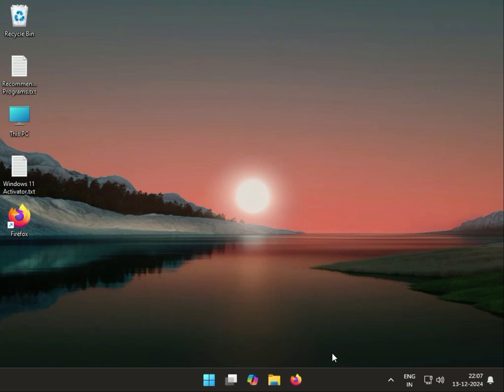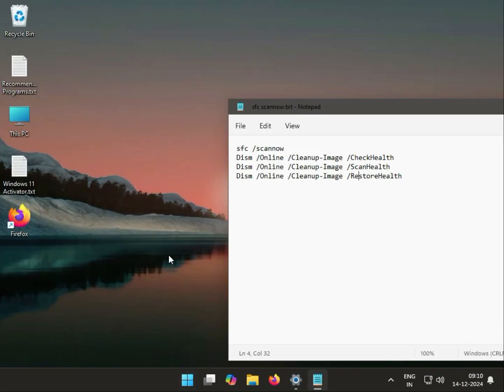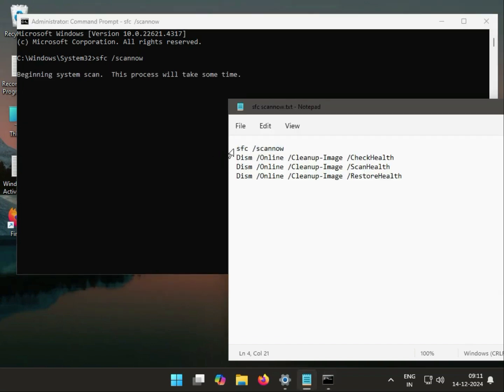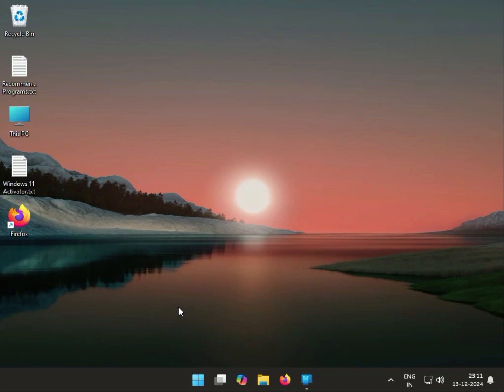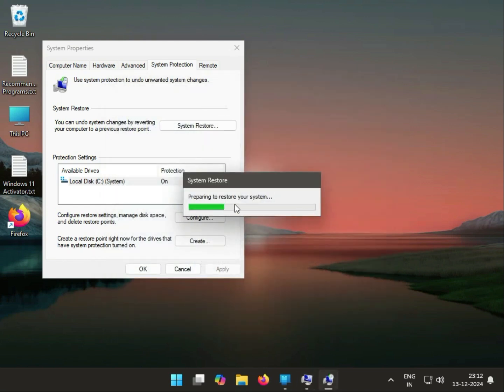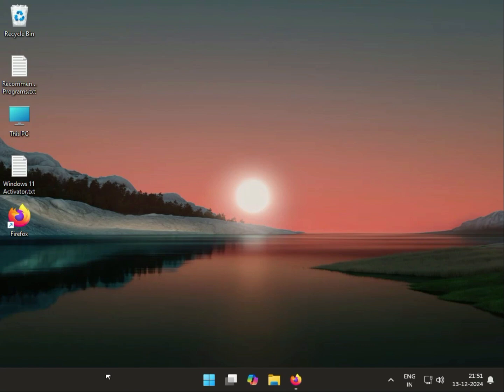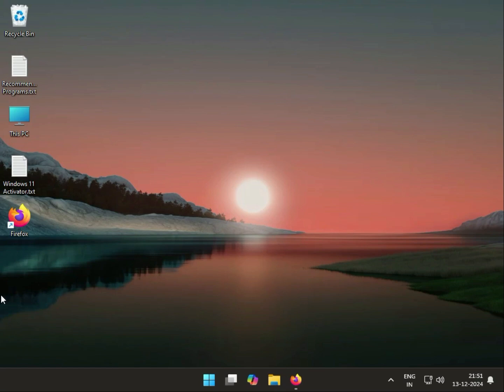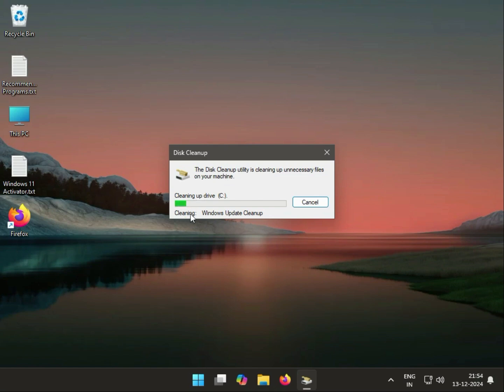Fix: Settings Not Opening in Windows 11 – Keeps Closing?